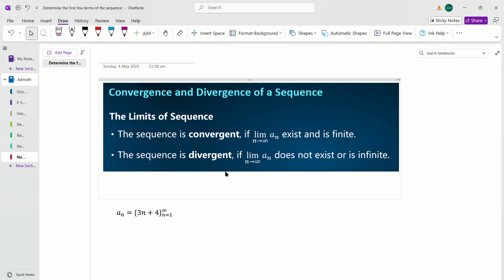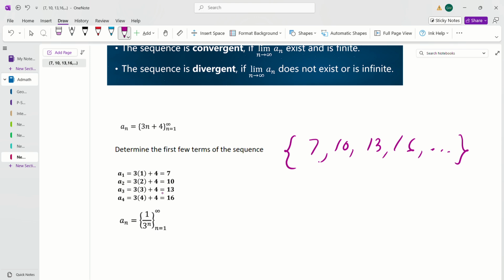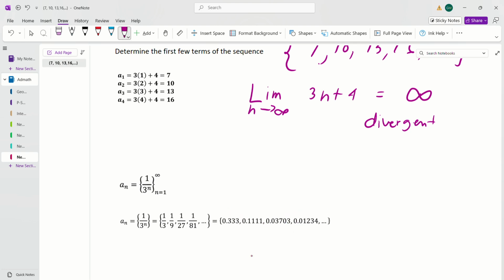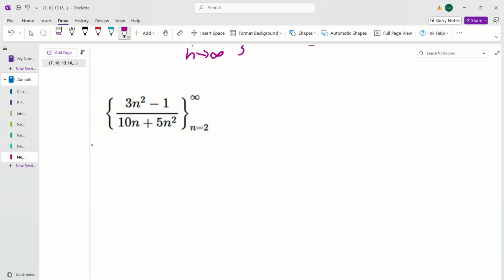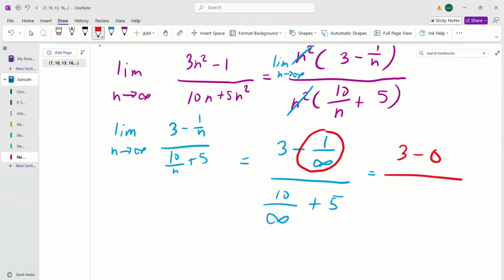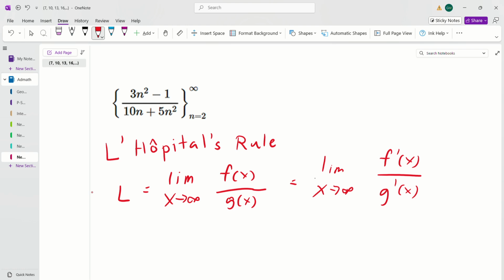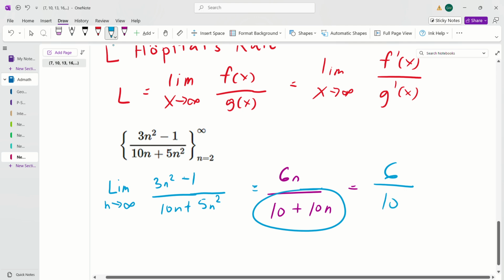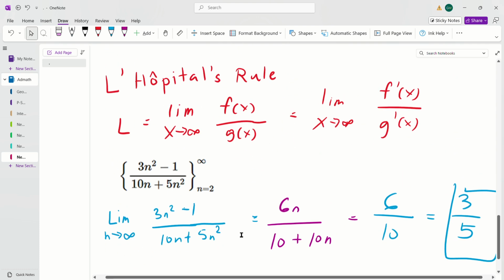Convergence and Divergence of a Sequence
Identifying whether a sequence is convergent or divergent by evaluating its limit as 𝑛 approaches infinity.